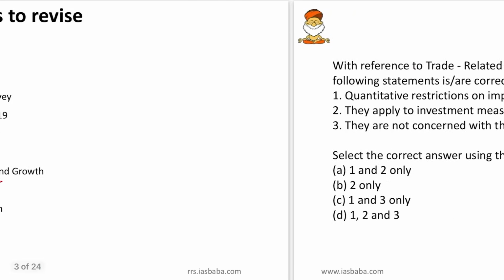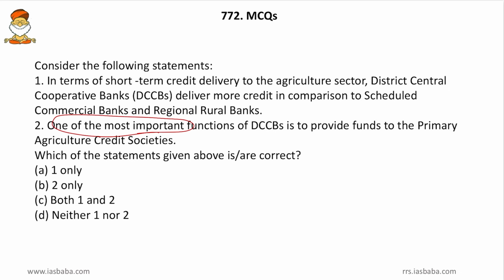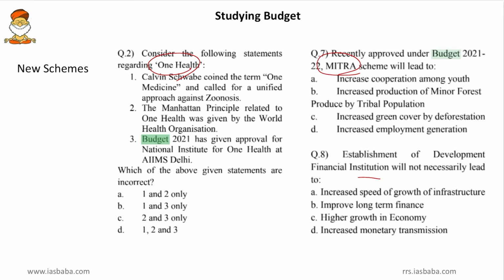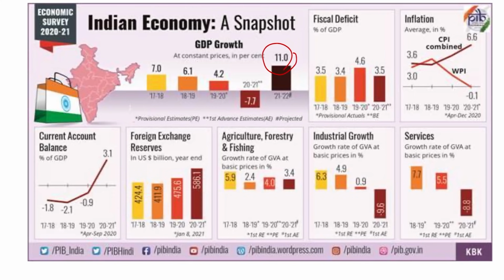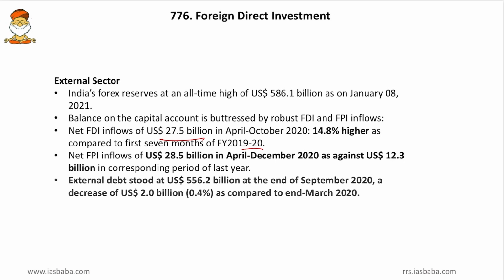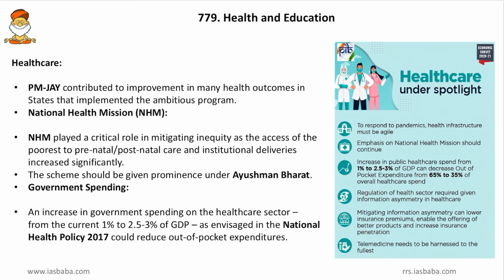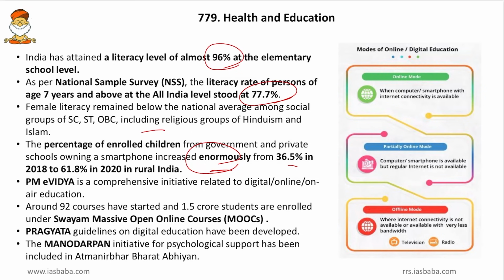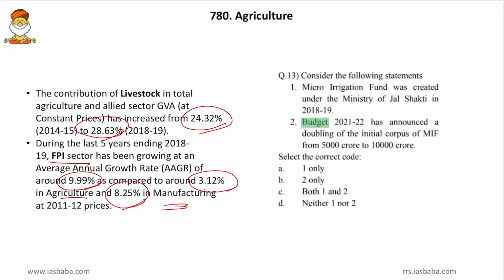Prelims 2021: Rapid Revision (RaRe) Series - 700 Probable Topics for UPSC Prelims| Session 78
This video session is part of IASbaba's Most Comprehensive (Prelims + Mains) FREE initiative - Rapid Revision (RaRe) Series (Roadmap for Next 120 Days!)

For Registration a token amount of Rs 10 is charged, so that we can create a community of sincere aspirants who are focused and motivated for the next 4-5 months. Please don't take it otherwise.

It's our honest effort to give you the best and at the same time expect students to come with the same energy and dedication to the dedicated platform specially designed for YOU!

Starting from today for the next 20 sessions, we'll take up Guesswork (Intelligent Guessing) of Previous Year Questions - Prelims 2020.

Every day we'll take up 5 questions and will try to hit them with the minimum usage of knowledge. By this, we will fine-tune our Guessing strategies for Prelims 2021.

Rapid Revision (RaRe) Series Introductory Video by Mohan Sir, Founder IASbaba

Features of RaRe Series-
1. Dedicated Portal for Focused Preparation
2. 120 Days Integrated (Prelims + Mains) Time Table
3. Daily RaRe Series (RRS) Videos on High Probable Topics (Monday – Friday)
4. Daily Prelims MCQs from Static (Monday – Friday)
5. Daily Current Affairs MCQs (Monday – Saturday)
6. Daily CSAT Quiz (Monday – Friday)
7. Daily Mains Answer Writing (Monday – Friday)
8. Brainstorming on Ethics & Essay (BEE) (Saturday & Sunday)
9. Full Mocks
10. Rapid Revision (RaRe) Notes

In Rapid Revision (RaRe) Series video discussions, special focus is given to topics that have a high probability to appear in UPSC Prelims Question Paper.

Each session will be of 25 to 30 mins, which would cover rapid revision of 10 high probable topics (both static and current affairs) important for Prelims Exam this year according to the schedule.

We believe that you all have covered the GS syllabus and current affairs at least once and now it is high time that you strive for at least 2 cycles of revision before the exam with a special focus on topics that have a high probability to appear in UPSC Prelims Question Paper.

And in this endeavor of yours, we too will make sure with our FREE YouTube Initiative – “IASbaba's Rapid Revision (RaRe) Series of 700 HIGH PROBABLE TOPICS for UPSC PRELIMS 2021” – that the above objective of revising most important topics are met and that too within a very short limited time frame.

Gear up and Make the Best Use of this initiative!!
To Download the PPT PDF: (visit rrs.iasbaba.com)
For IASbaba's Courses (2021& 2022 - OFFLINE & ONLINE)